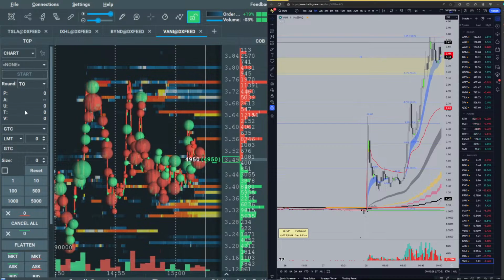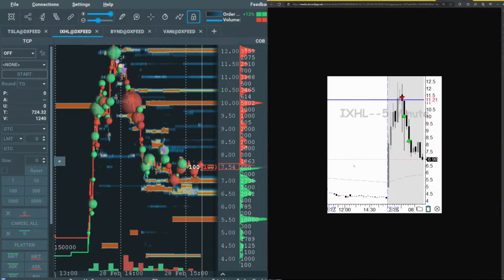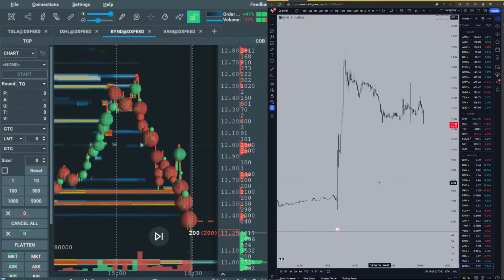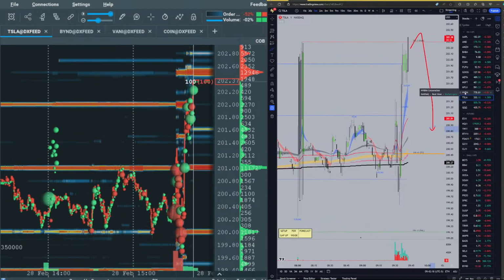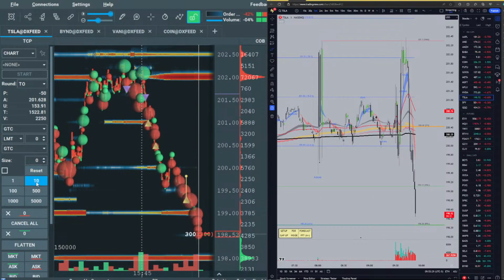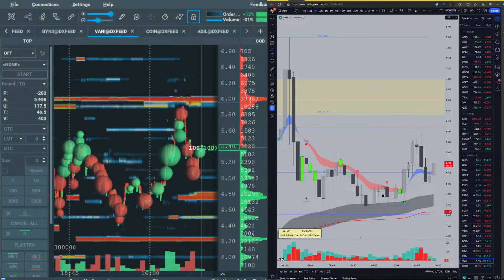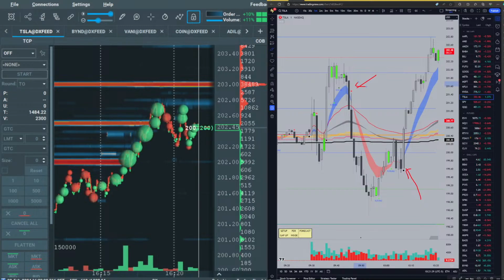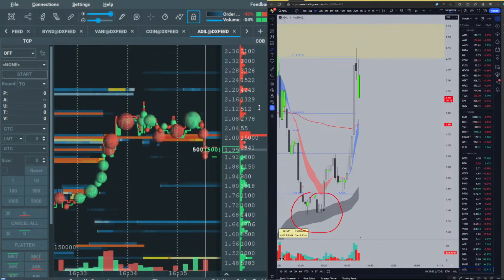Live Order Flow Trading Large and Small Cap Stocks | JTrader